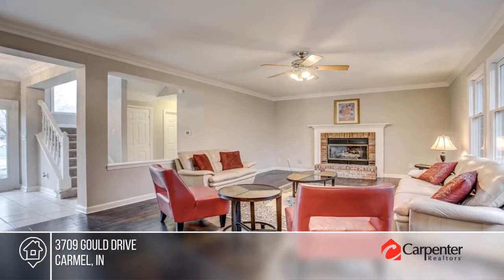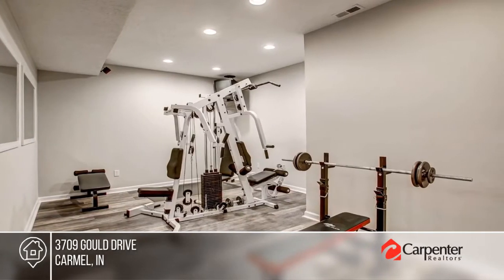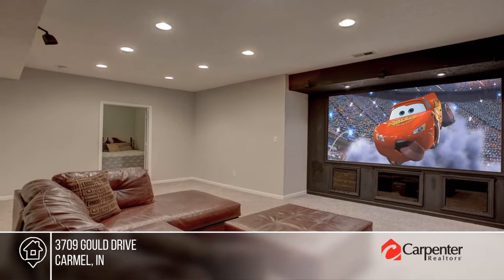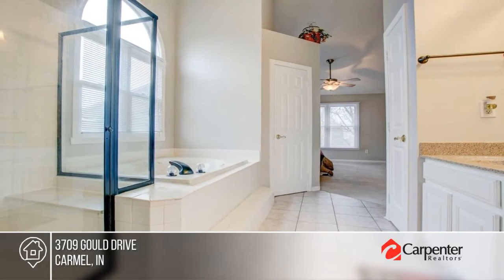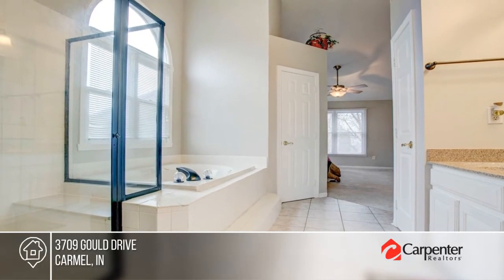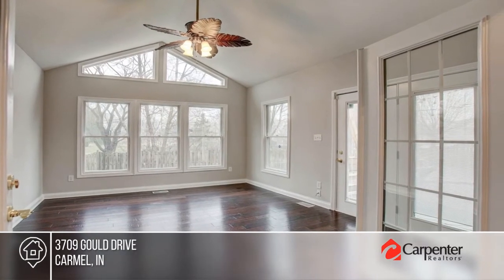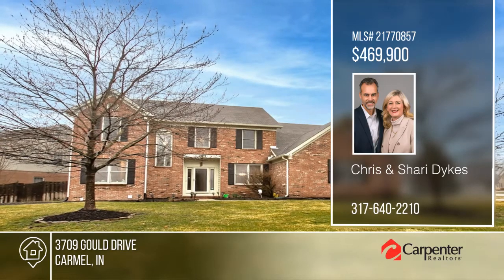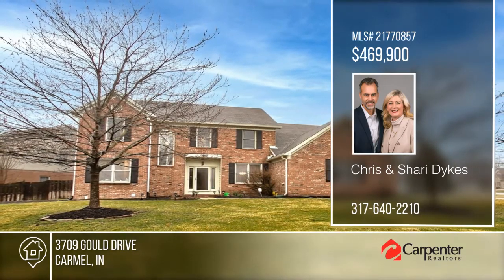3709 Gould Drive Carmel, IN | MLS# 21770857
3709 Gould Drive, Carmel, IN

Spacious Williamson Run home with 5 bedrooms, 4 full baths, 3-car garage, finished basement, fully fenced backyard and freshly painted interior.  Main floor features great room with gas fireplace, kitchen with stainless appliances, granite counters and bar area seating. Off the kitchen is a formal d